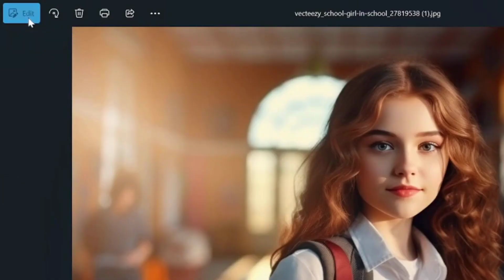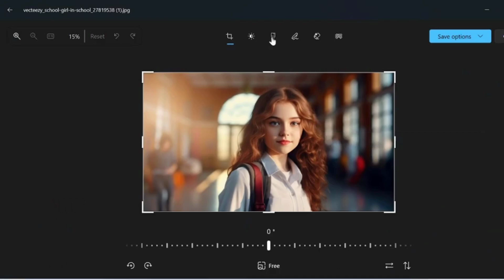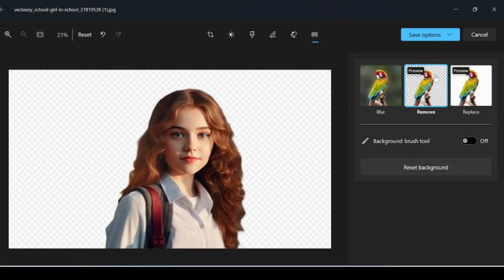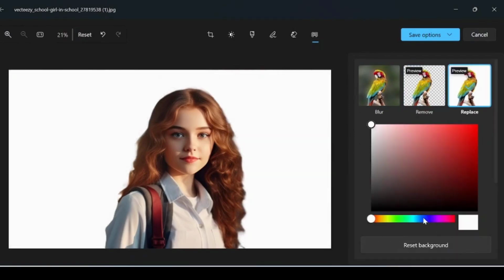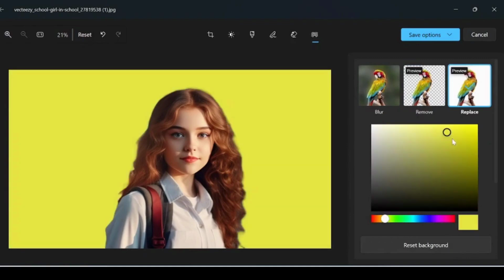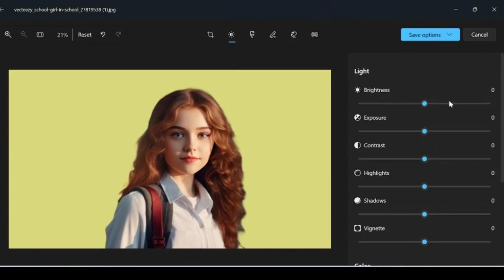Windows Photos App Image Editing Tutorial | Edit Background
Ready to take your photo editing skills to the next level? 📸✨ Join us for a step-by-step tutorial on how to edit backgrounds using the Windows Photos App! Transform your images and unleash your creativity.